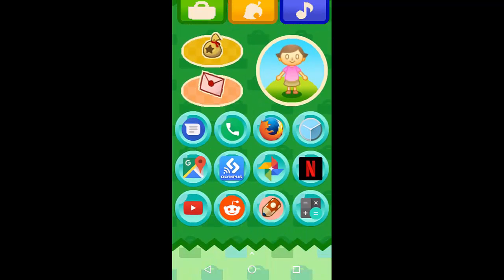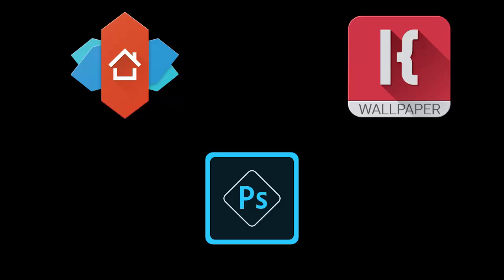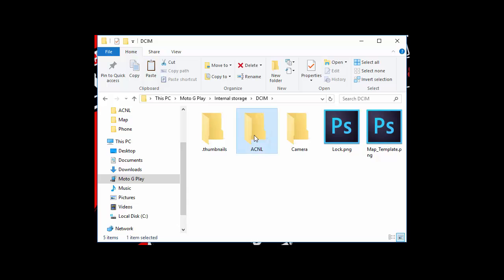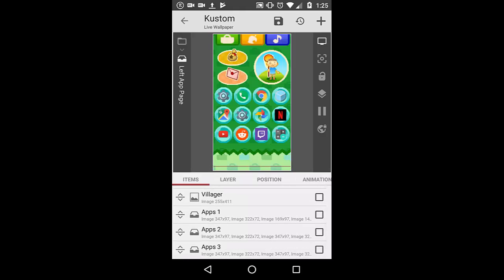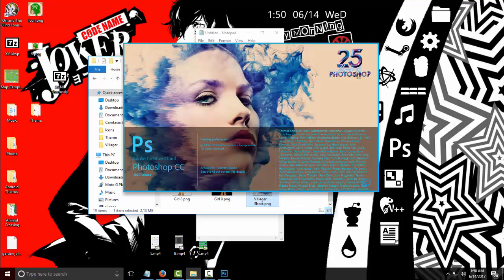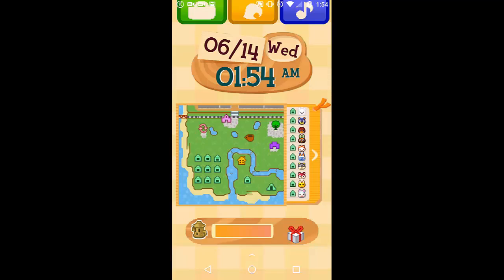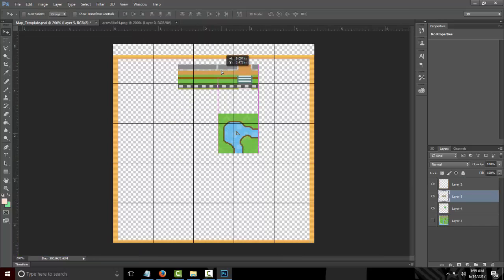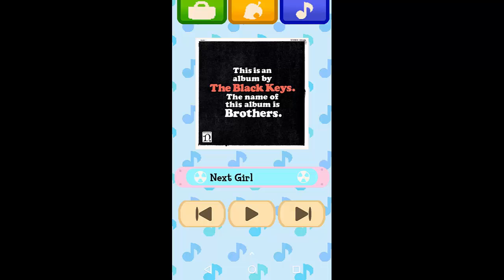Animal Crossing New Leaf Theme Showcase and Custimization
Intro and Info 0:00
Required Step 1:25
Theme Customization Info 2:51
Change Villager Icon 3:19
Bank and Mail Info 3:58
Changing the Apps 4:33
Change Animal Villagers 6:45
Change Map 9:12

Hey everyone! The Animal Crossing Android Theme is finally here! After hours of work and pulling my hair out trying to figure out the google play store, its finally ready!

So I have 3 versions that you can download; A free one, a 99c one, and a 5 dollar one. But do not worry! All versions are almost the same, except exactly the same.

Please note that all versions still require you to have KLWP Pro! Which costs $3.50!

If you want to purchase it for 99c because you appreciate the work I put into, you can, or if you want to test out the free version to see if it works on your phone then decide to buy it, you can do that too. Or you can just stick with the free version. Which ever you pick, its all the same theme. Ill hold off a bit on explaining the $5 one!

The main thing with this theme is the customization. The apps, villager icon, animal villagers, and map should all be changed in order to make it your very own! Here's the thing though, I wont lie when I say it could be difficult if you don't understand KLWP or have some editing skills. This is why I made a you tube video to help you figure it out!

Make sure to watch at least up to 2:51 for all the basic information on which apps you need and steps to take to get the default theme working!

Time stamps are provided in the description! Give it a shot with the free/99c one and see whether or not you can put in the effort and time to make this theme personalized!

Now, after watching the video and seeing that you don't have time or just don't see yourself able to do all the customization, but still want the theme, that where the $5 version comes in. In this version, you send me $5 with a list

    1) The 12 (or less) apps you want + your bank app.

    2) Which villager icon you want.

    3) Your 10 Animal Villagers

    4) Image of your town map

    5) Your reddit name

and I will do the work for you, and send you a personalized ACNL Theme! Easy and Done.

Downloads

Make sure to add a note with the customization details!